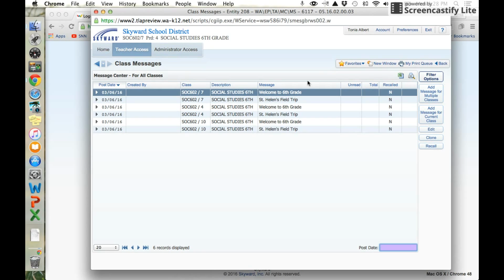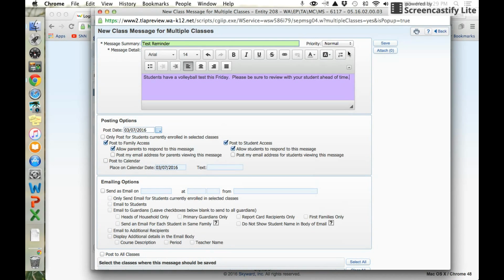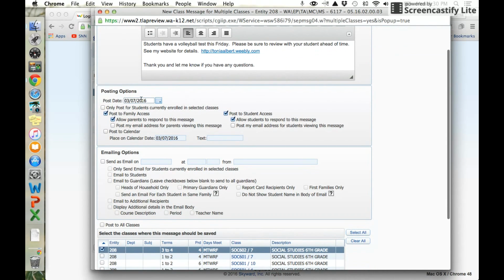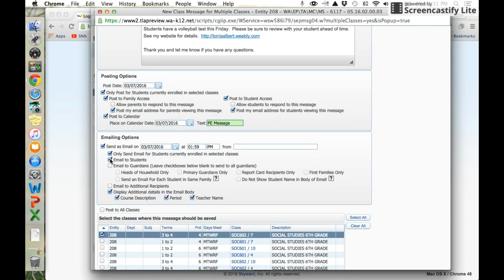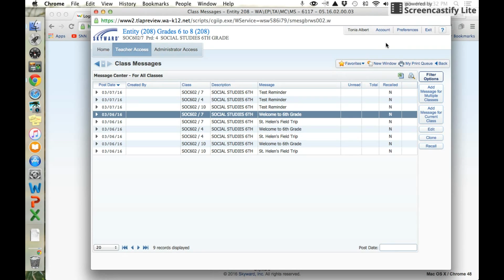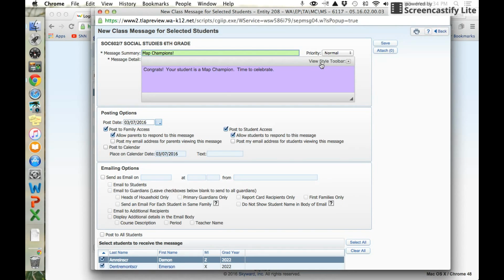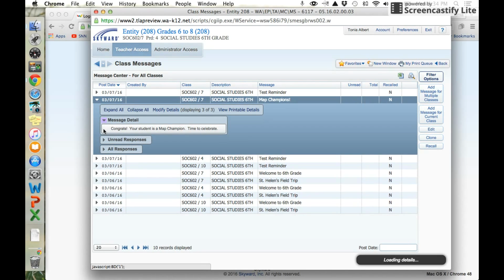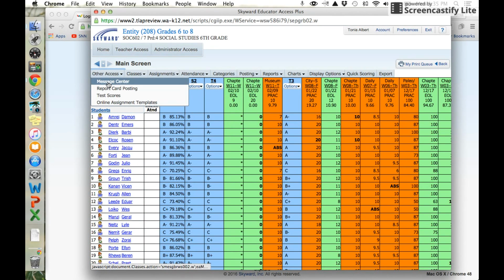March Madness Minute #8 Skyward: Message Center